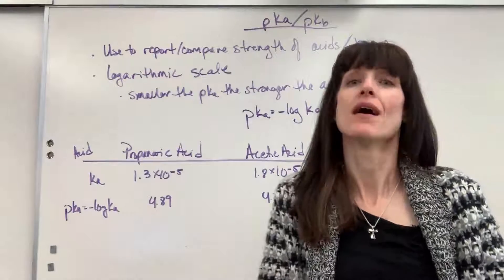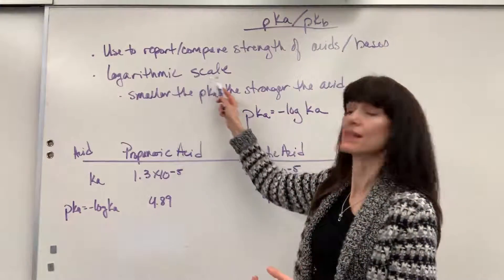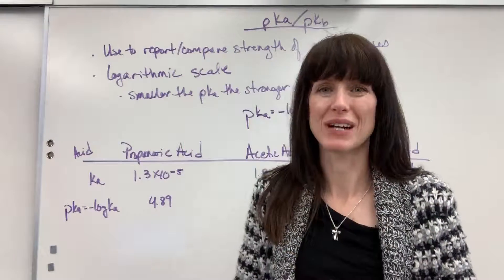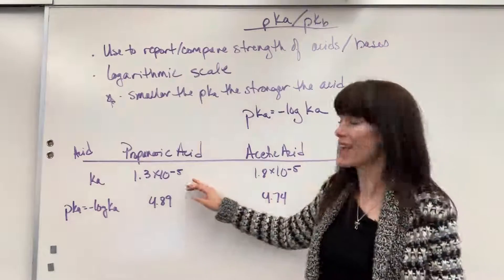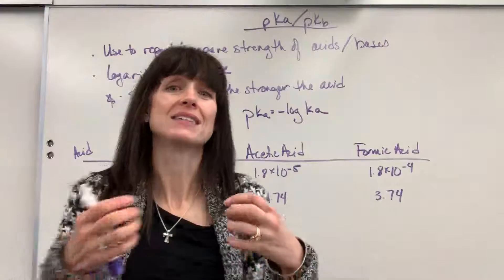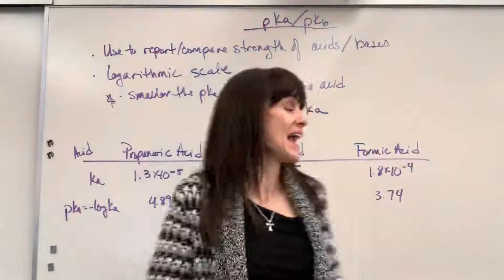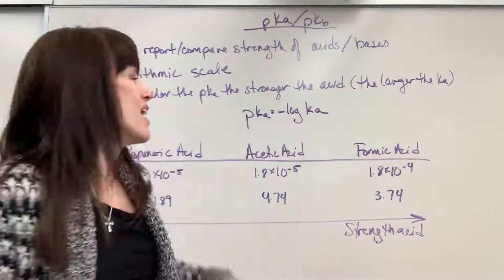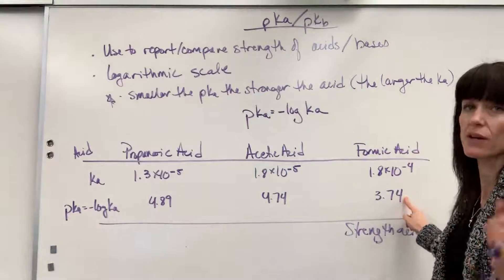pKa & pKb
Explanation and examples comparing pKa to the acid ionization constant and pKb to the base ionization constant.